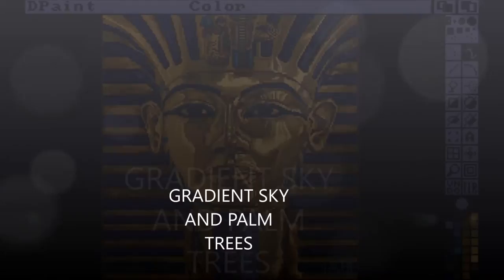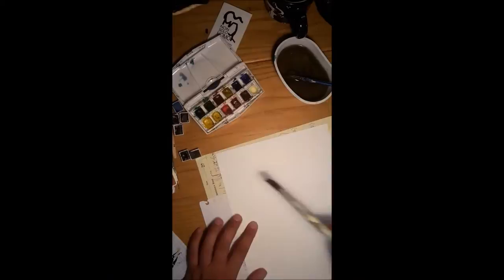Paint With Fritz Ep.1. How to paint palms on a gradient. 100% Tropical. 100% Virus Free 築港バオ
Palm trees are everywhere, let's learn together how to know and respect them with this watercolor tutorial.
You need the following:
- watercolors
- water
-acrylic white
-acrylic black
-social awareness
-sense of aesthetics
-brushes